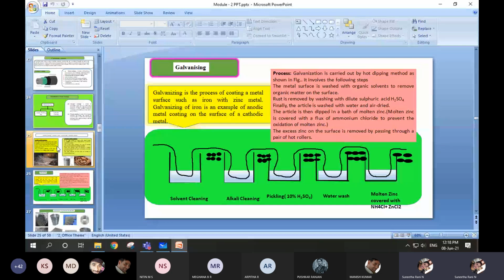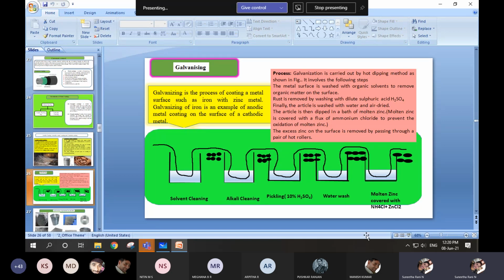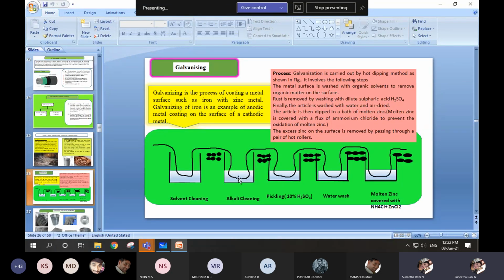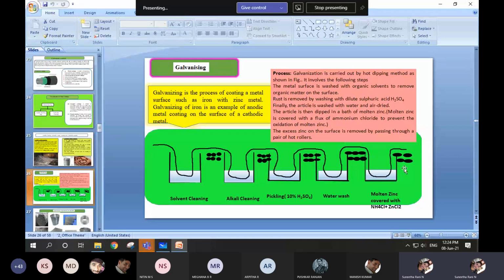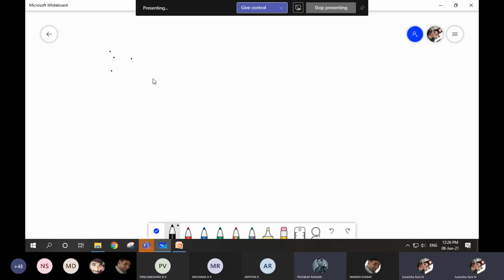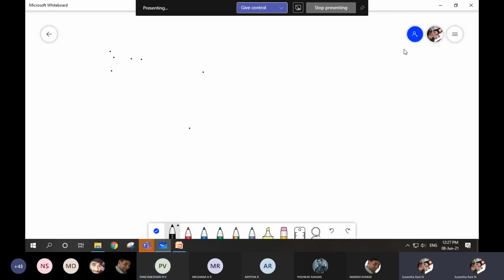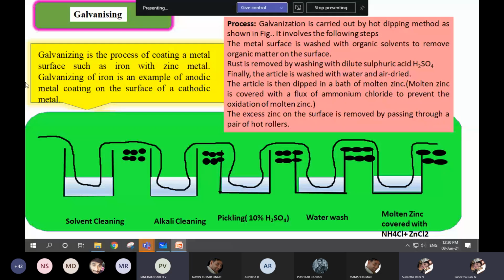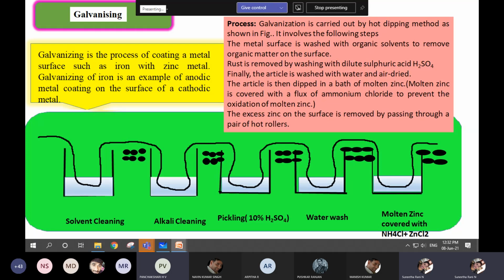hot dipping or galvanising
galvanisation